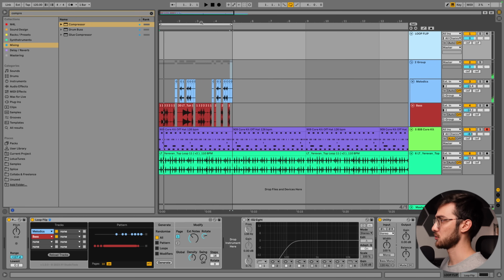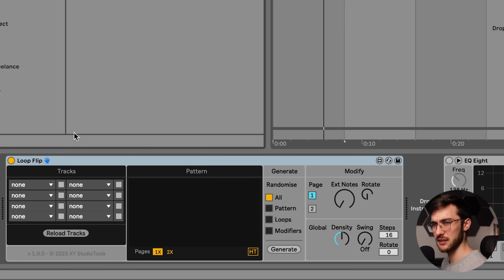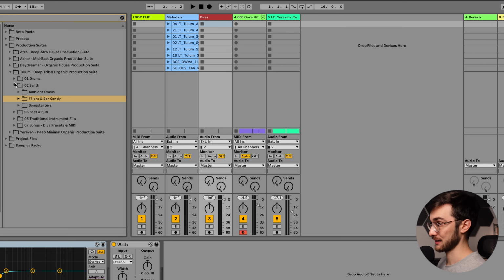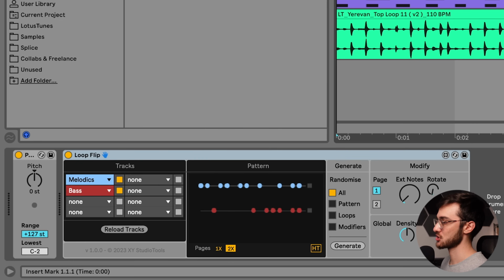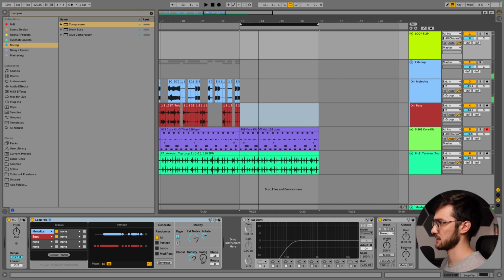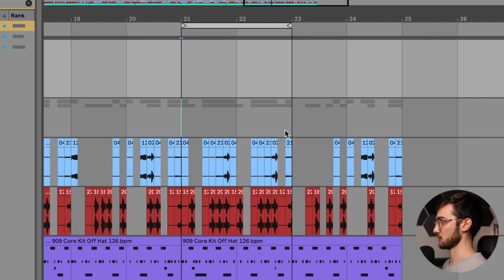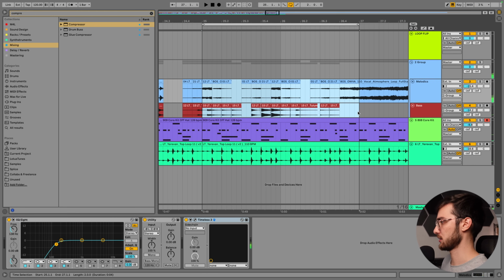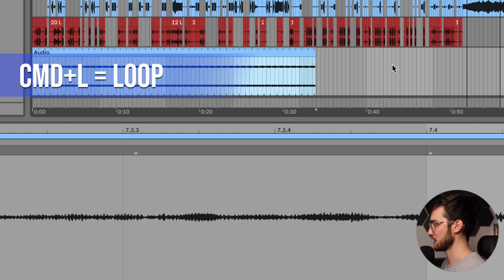This Max for Live Device Just Replaced A.I.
Loop Flip is one of the most fun and useful Max For Live devices that I've come across. I'd even go as far and say that it's more fun than all those other A.I tools. Enjoy!  Loop Flip

Chapters:
00:00 Intro
00:20 Basic Drum Groove
01:15 Loading Samples for Loop Flip
03:19 Generate Phrases with Loop Flip
04:10 Sidechain Compression
04:36 Advanced Loop Flip Options
07:07 Polyrhythmic Phrases (Odd Steps)
07:48 Set Fades on Audio Clips
08:16 Shift Audio within Clips
09:20 My Recommendations for Loop Flip
09:44 Resample Melodic Textures